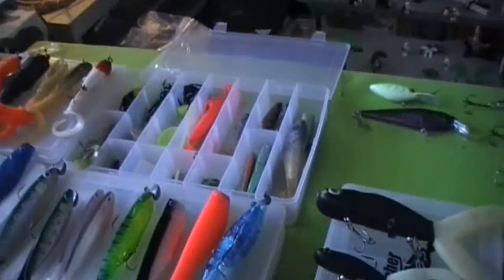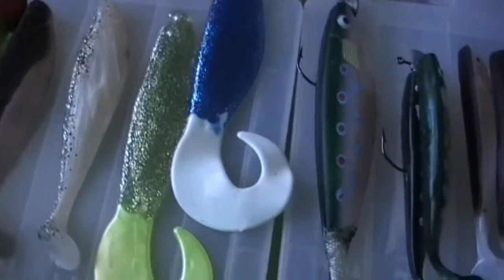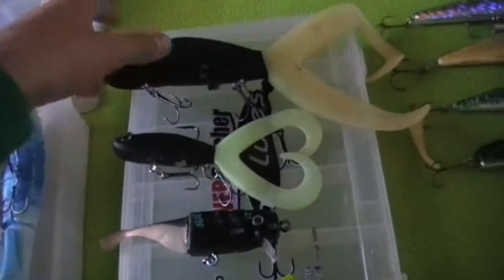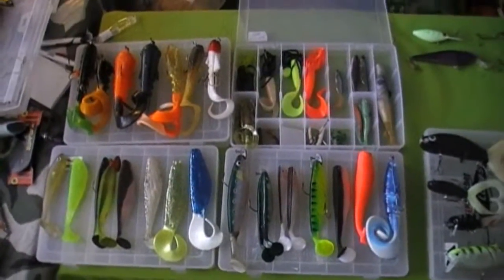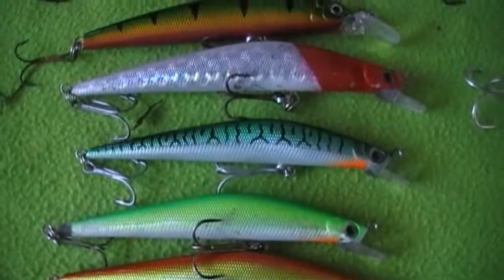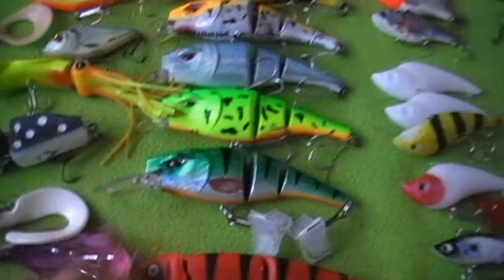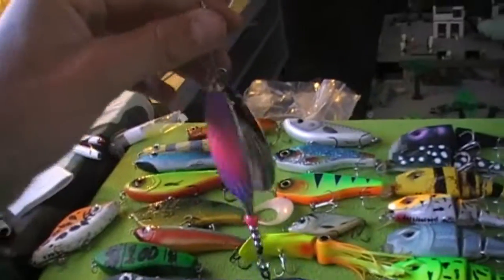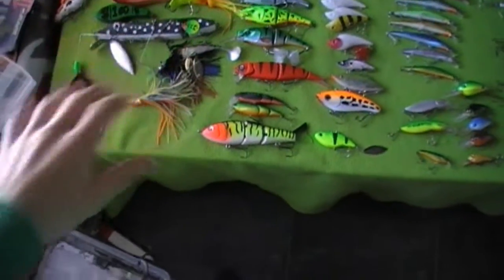My tackle boxes and lures NEW